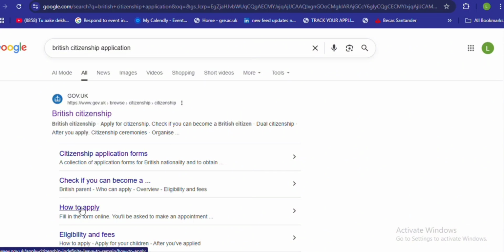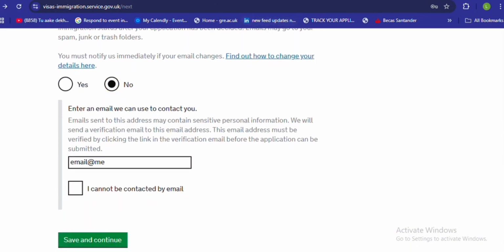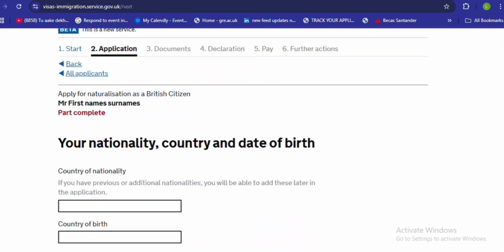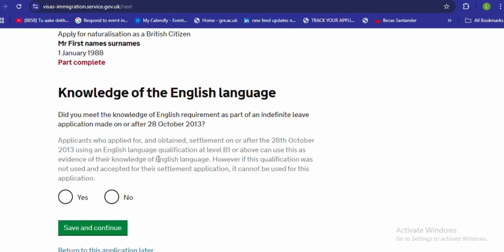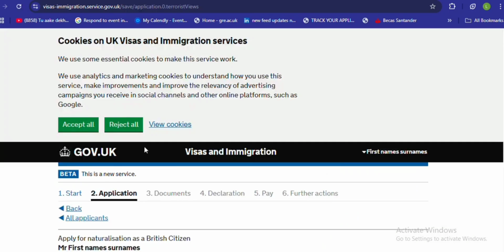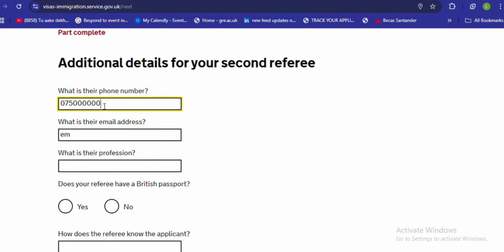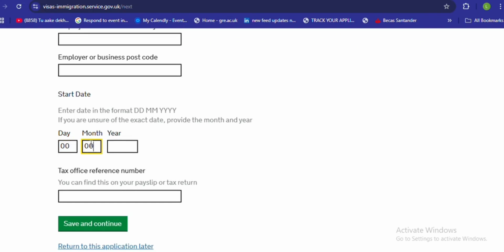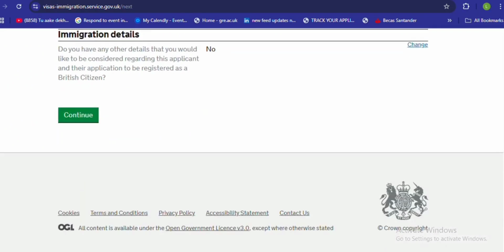How to Apply British Citizenship Online. Walk through video for online application. Latest 2025.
Please understand that  I am not a solicitor
lawyer, immigration adviser, or any other legally
trained professional. The information I share is
for general informational purposes only and
should not be considered legal advice. My aim
is to provide helpful insights and perspectives,
but I cannot offer quidance tailored to your
specific situation. For any legal matters, it is
absolutely essential to consult with a qualified
professional who can assess vour individual
circumstances and provide expert advice.
Thank you for understanding, and I appreciate
you joining me. I hope you find our
conversation valuable!